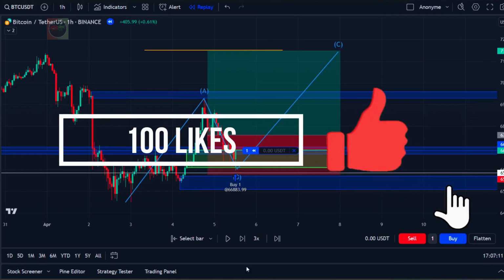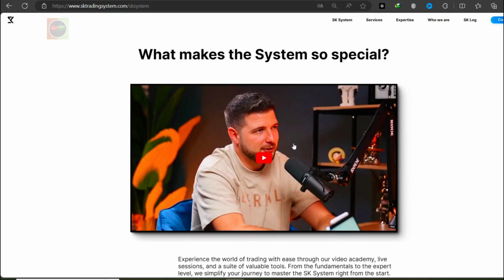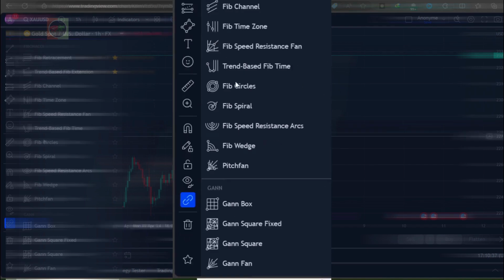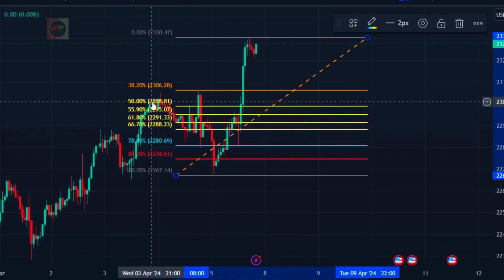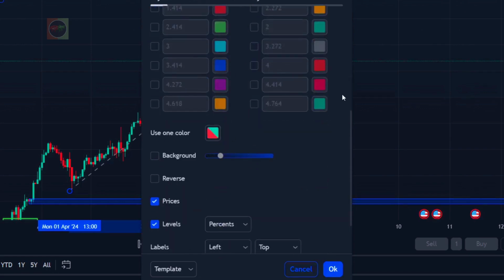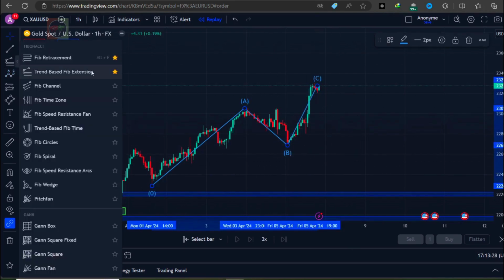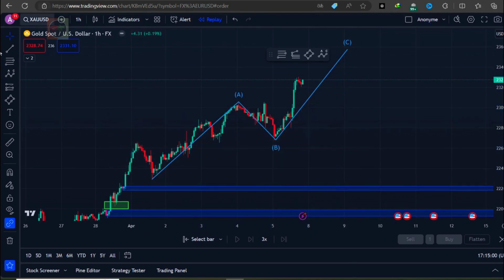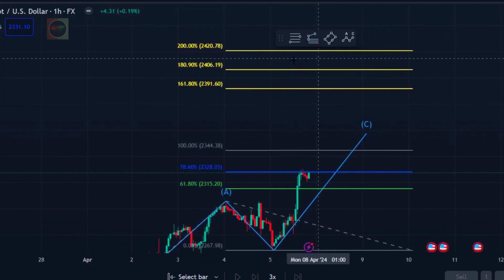SK System Trading Strategy (Ep. 1) | Beginner Tutorial & Fibonacci Settings [English]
Start your SK System trading strategy journey here. This is Episode 1 of an 8-part full course in English designed for complete beginners who want a clear, step-by-step path to learn trading from scratch. In this tutorial, you’ll set up the SK System correctly, learn the Fibonacci settings you’ll use throughout the course, and see how to trade using the SK System with simple, repeatable rules.

• SK System basics: what it is and why it works for structure & momentum
• Chart setup: timeframes, clean templates, and indicators you’ll need
• SK System Fibonacci settings and how to apply them the right way
• Entry logic (intro), stop-loss placement, and risk/reward mindset
• A simple trading strategy for beginners you can start practicing today

• New traders who want a best trading strategy for beginners
• Viewers looking for a SK System trading strategy tutorial (English)
• Anyone who wants a clean, rules-based approach without confusion

Next steps

• 📝 Drop your questions below—tell me where you’re stuck so I can cover it in the next episodes

Keywords covered

• SK System Trading Strategy | Episode 1 Beginner Guide
• SK System Trading Strategy Tutorial (Ep. 1)
• SK System Trading Strategy Explained (Episode 1)
• System Trading Strategy Fibonacci Settings | Episode 1 Setup
• SK System Trading Strategy for Beginners | Step-by-Step (Ep. 1)
• SK System Trading Full Course English | Episode 1
• Trading Strategy for Beginners: SK System Basics (Ep. 1)
• How to Trade Using SK System | Entries, Stops & Targets (Ep. 1)
• How to Use SK System Trading | Setup & Rules (Episode 1)